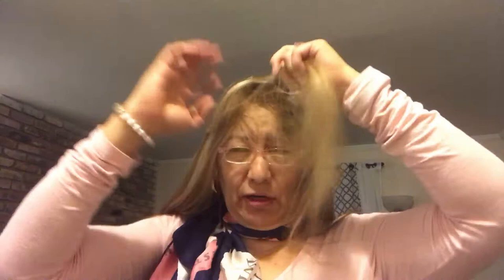Dori’s Beauty Tips #2 What Shampoo to use?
Hair Cuts, Shampoos , Hair Oils

Hello! Today I’m doing this video to introduce myself, and also to share some beauty tips I’ve collected over the past 20 years as a professional licensed Cosmetologist and Esthetician! I give tips for all ages, genders and ethnicities! I believe that we are all beautiful, and these are just some basic simple things that can make us even more beautiful! Can’t wait to interact with you all and share my beauty secrets! 💇‍♀️💇‍♂️💄🙌🏼